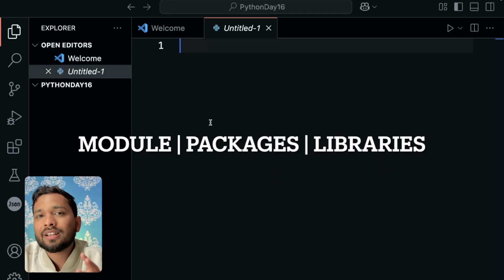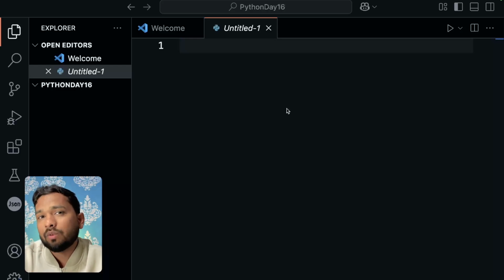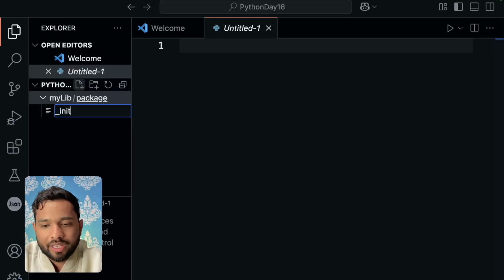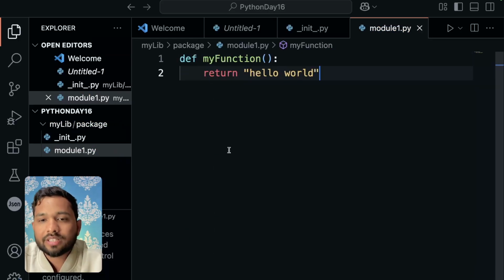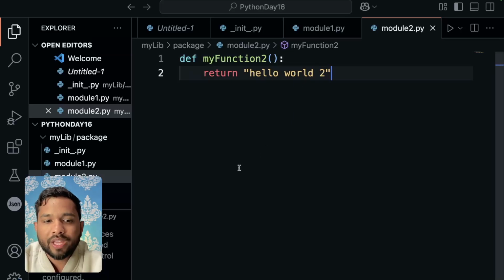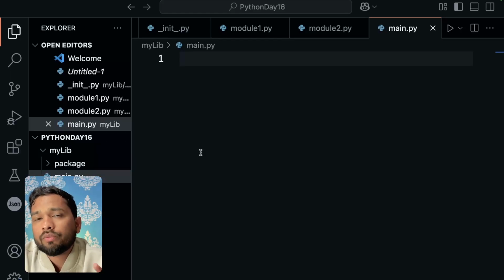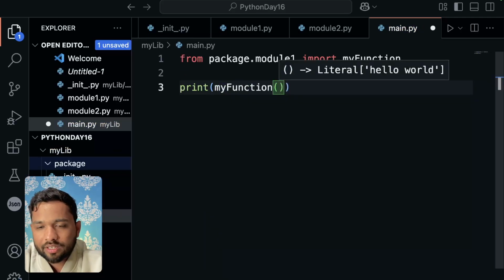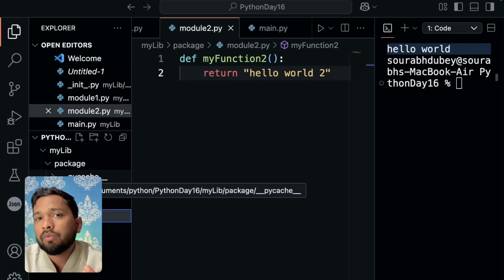Day 16: Python Modules and Packages | Learn How to Organize and Reuse Code Efficiently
In this Python tutorial, we’ll dive into modules and packages—essential tools for writing clean, reusable, and organized code. You’ll learn how to import modules, create your own modules, and structure your code efficiently using Python packages.

By the end of this tutorial, you’ll understand:
✅ What modules and packages are in Python
✅ How to import built-in and custom modules
✅ Creating and using your own modules
✅ Working with init.py and package directories
✅ The difference between absolute and relative imports

This tutorial is perfect for beginners and anyone looking to improve their Python programming skills. Don’t miss out on this essential lesson for writing efficient, modular code!